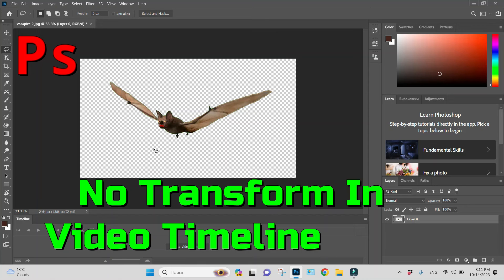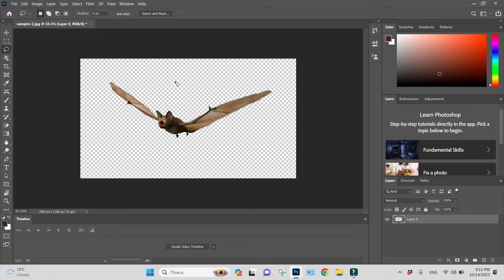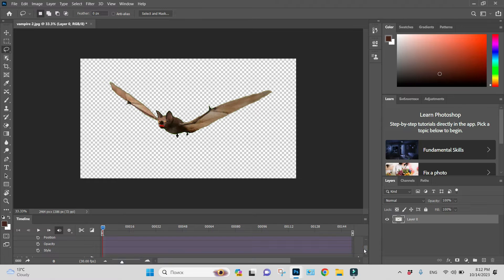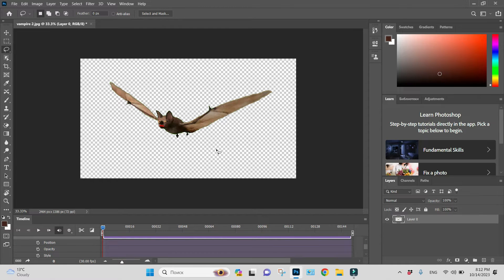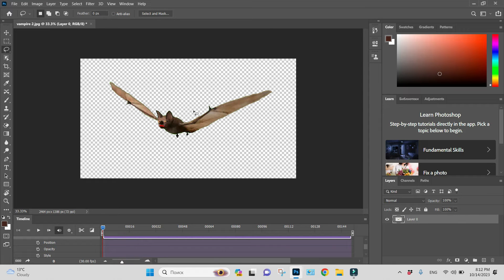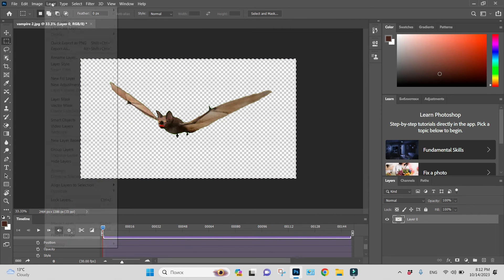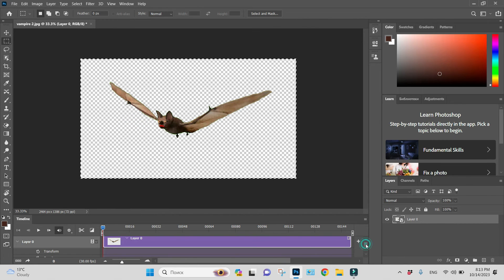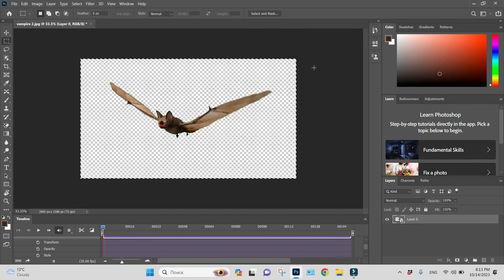Why NO TRANSFORM In Video Timeline In Photoshop | How To Get Transform Option | Let`s Do Tech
How to get Transform option instead of Position in video timeline in Photoshop